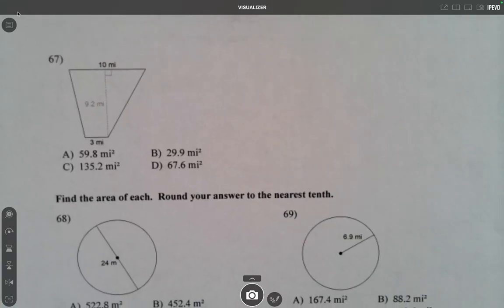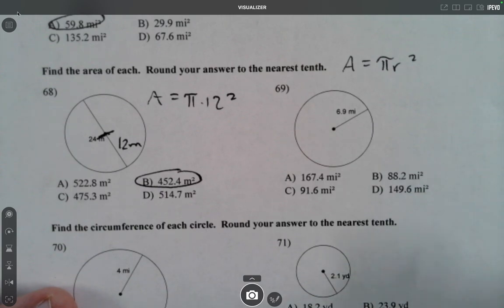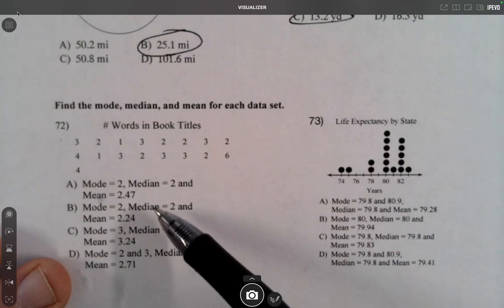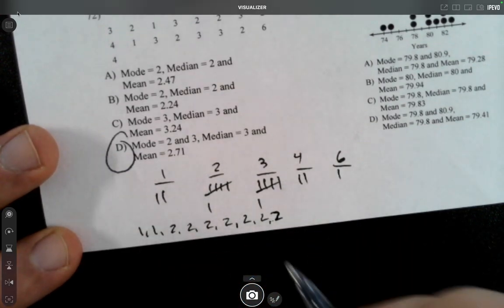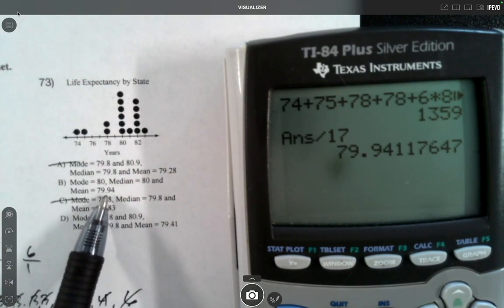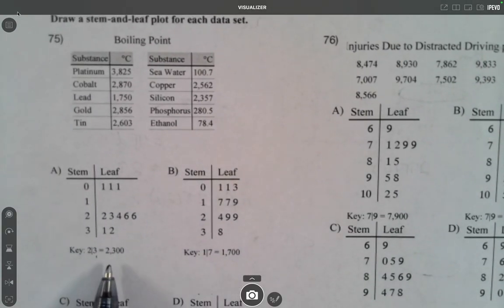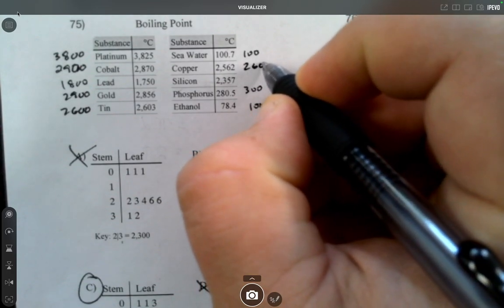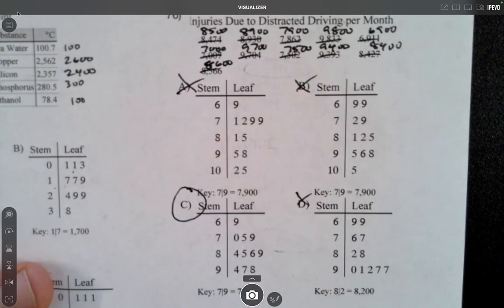Advanced Pre-Alg Spring Exam Review Part 4 #67-76